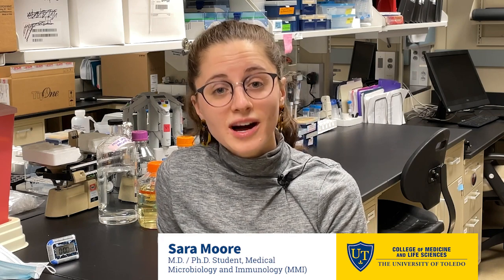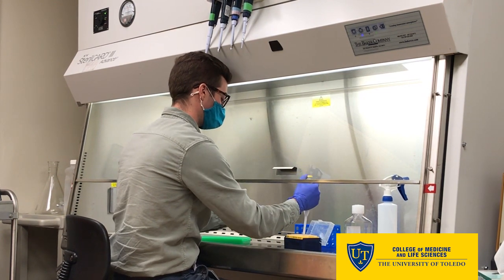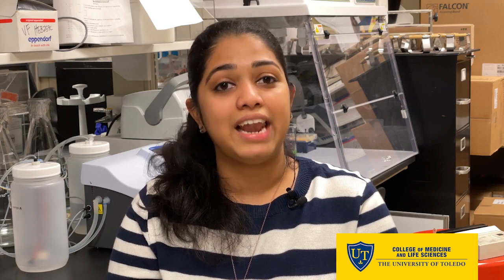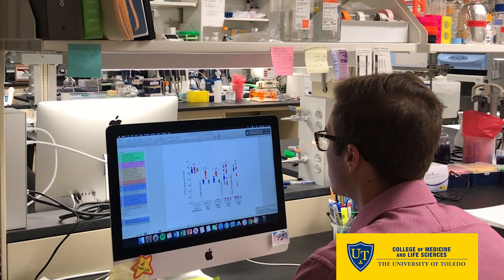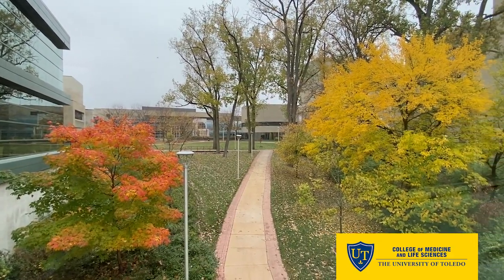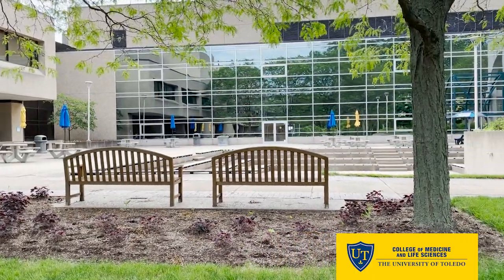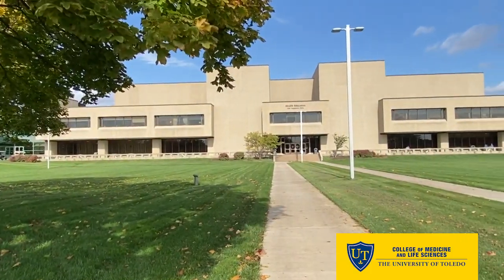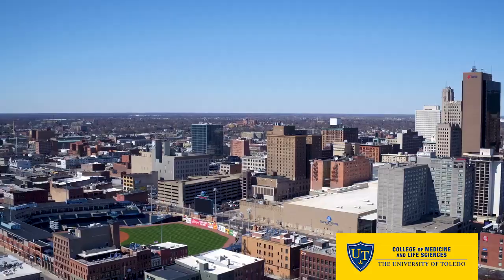Day in the Life of a Graduate Student: Medical Microbiology and Immunology (MMI) Track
Hear directly from our graduate students in various programs at The University of Toledo College of Medicine and Life Sciences.

Medical Microbiology and Immunology (MMI) educates and trains graduate students for careers investigating the microorganisms that are relevant to human health and the immune system that allows us to overcome infection as well as to reject transplantation of organs and tissues.